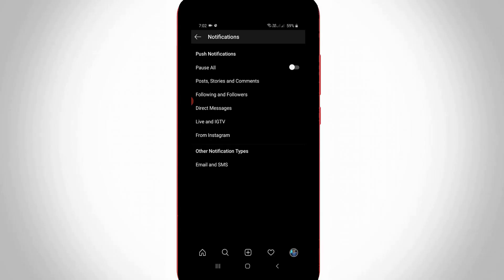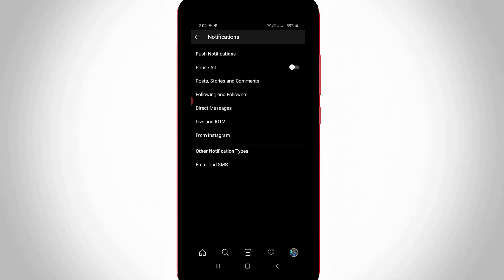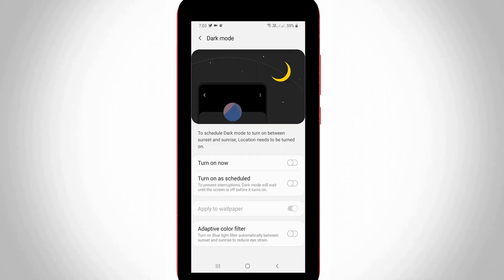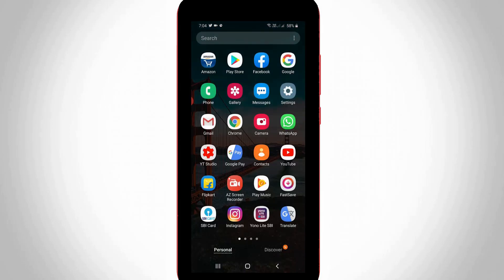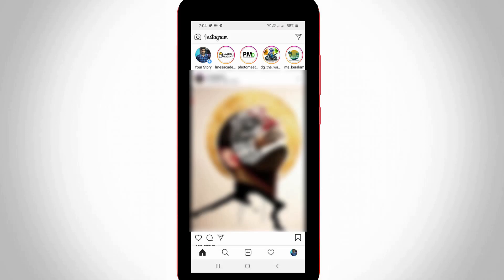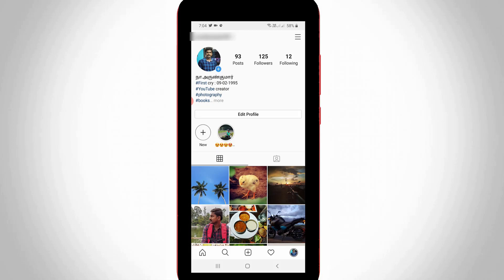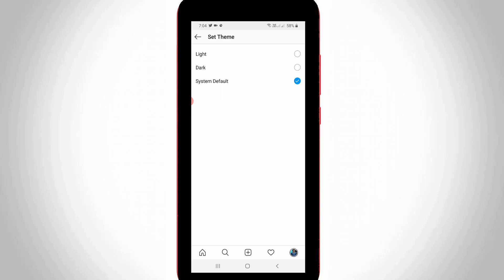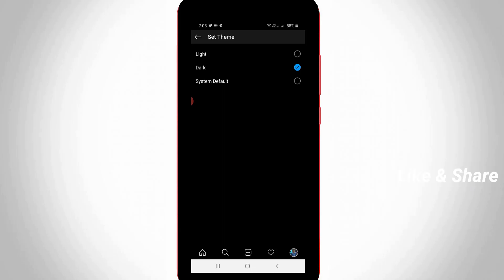How to Enable Dark Mode/Dark Theme on Instagram Android(Official Release)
This tutorial is about how to enable/turn on dark mode on instagram app.

Always check if you're using the 2022 released new update of mobile app or not.

This trick almost works for all android mobile devices,but i don't know about ios iphone models.

At same time this feature is not available for pc users.

But works on all android models like mi phone or redmi,samsung,one plus,vivo,oppo and realme also.

how to activate night mode in instagram :

1.If you make your instagram account to black theme just follow me friends.

2.Just open your insta app and click to login your profile.

3.In newsfeed section in bottom it shows some icon,so you can press your profile picture icon.

4.And then goto Settings - Theme.

5.Finally i get Light,Dark and System default,so you can choose "Dark".

6.And then it will automatically apply the changes.

7.Once you set this dark theme,if you use your phone at night time your screen brightness won't affect your eyes.

8.Otherwise if you not like this feature,just click to turn off this setting.

9.This is official release from this instagram team.